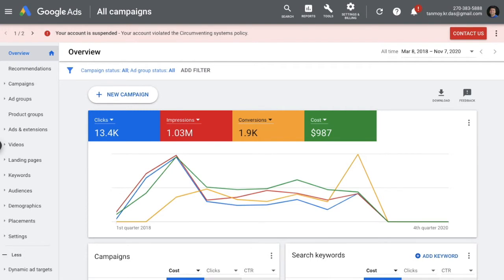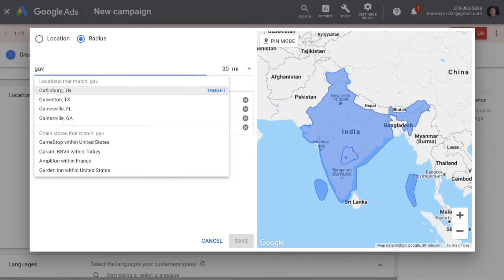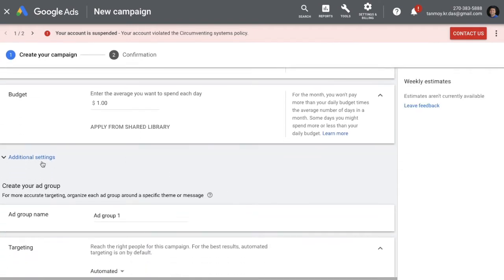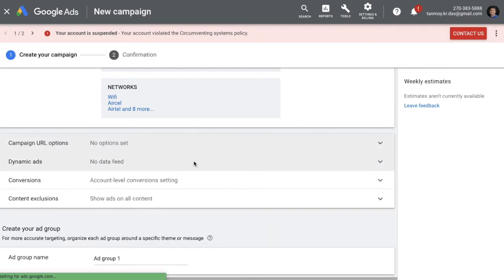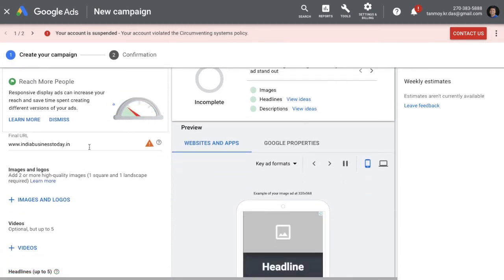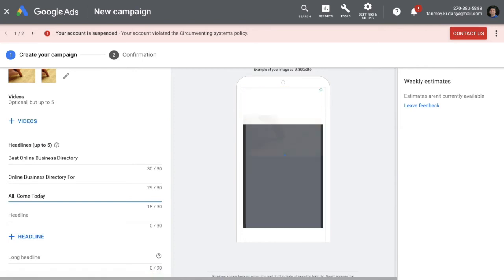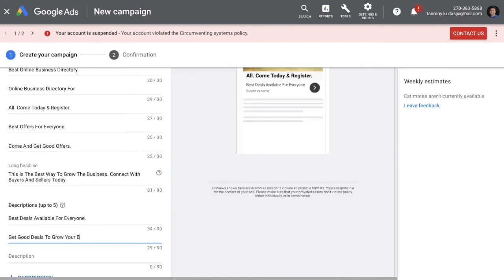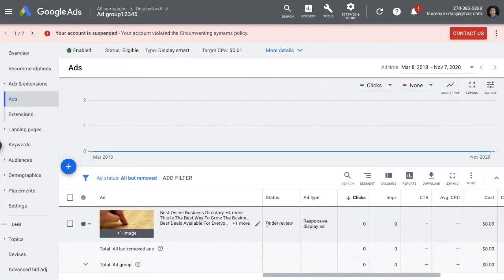Create a Google Ads Display Campaign in 15 Mins!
DISPLAY CAMPAIGN

Welcome to this tutorial on Google Ads Display Campaign!

00:00 Introduction
00:13 New Campaign
00:23 Choose Campaign goal
00:30 Choose Campaign type
00:33 Choose Campaign subtype
00:56 Give Campaign details
05:38 Ad Group creation
06:20 Ad creation

In this video I have shown a step-by-step method of creating a Display campaign inside Google Ads Account with automated targeting.

Display campaign is an ad's campaign in which we run ads in the Display network. With the help of this campaign you can run ads on various websites across the Google Network based on your business relevance.

In this video I have shown how to create a responsive display ad inside the display campaign. You can find more details regarding this here -

In this campaign I have used automated targeting to run ads in the Display network. Automated targeting uses machine learning to apply insights, site visits, and the best-performing keywords from your search campaigns.

If you are interested in doing a certification in Google Ads Display you can do it

If you need more information to know more about Google ads you can refer to their help center

Happy Learning!